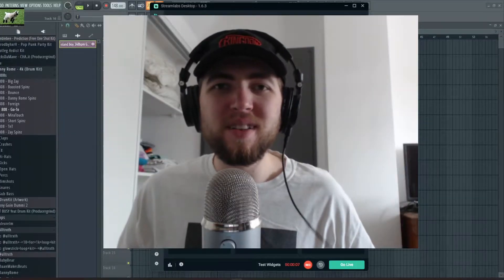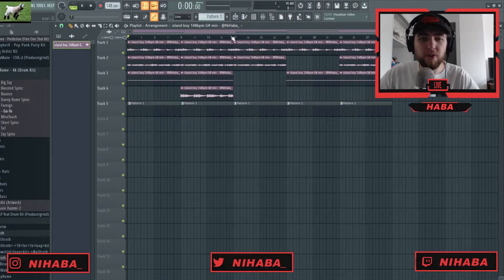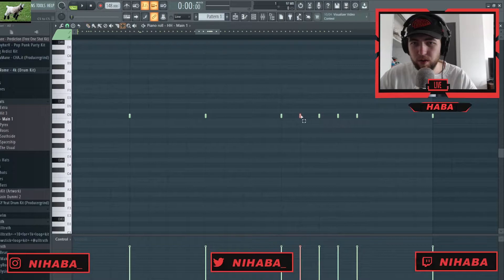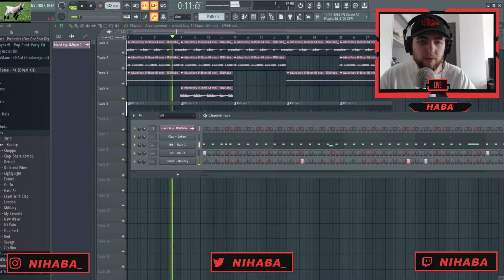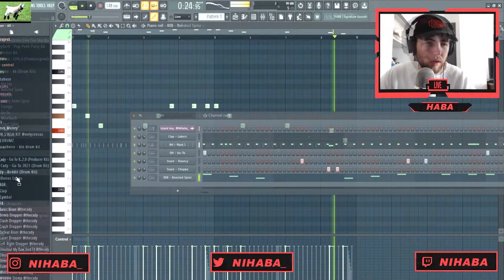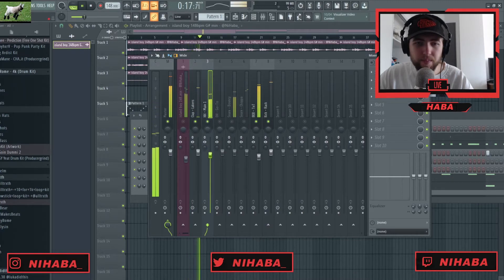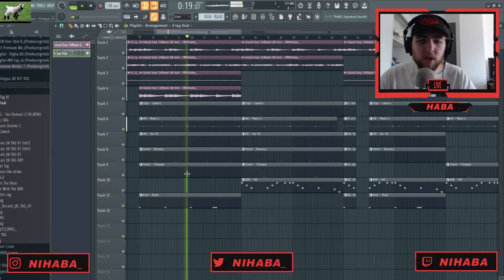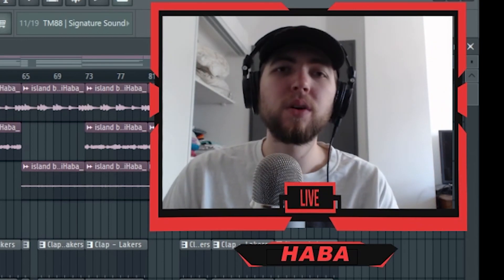How to Make BOUNCY BEATS with LOOPS | FL Studio Tutorial | FREE Loop Kit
Constructive Criticism is always welcome in the comments! Let me know what you thought of the video and what I can improve on! Thanks